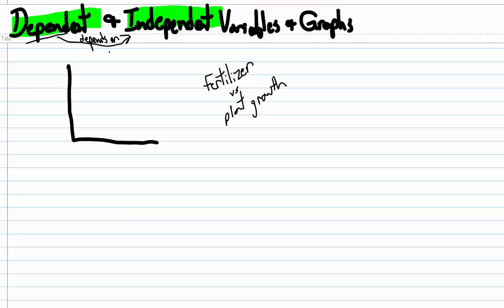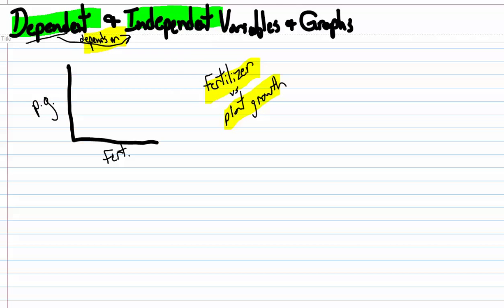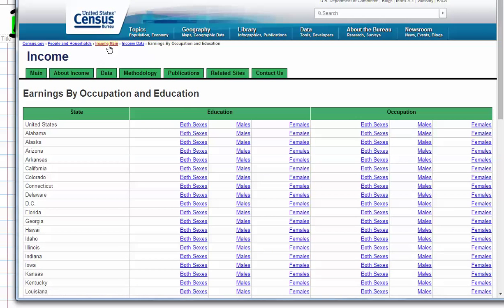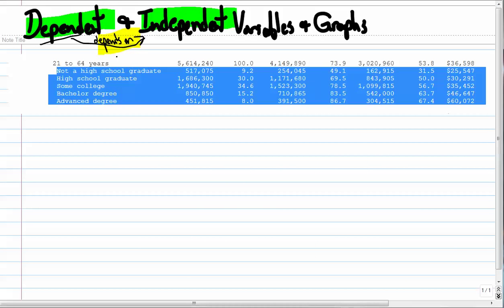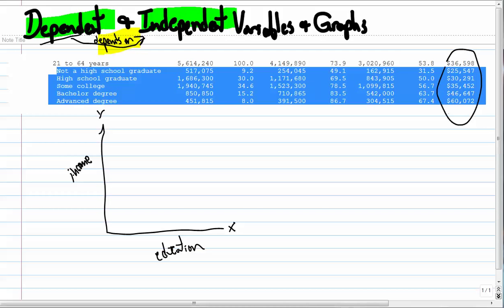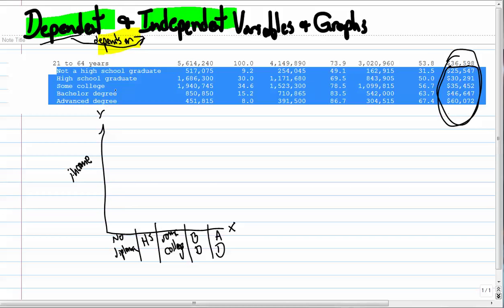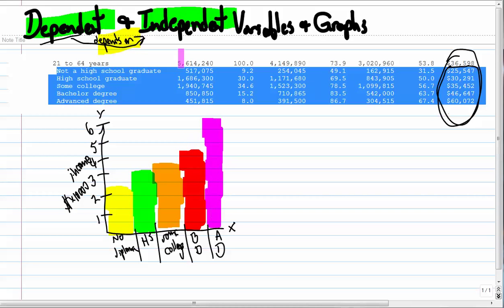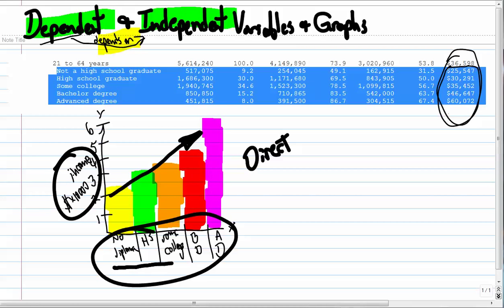Dependent vs Independent Variables on Graphs